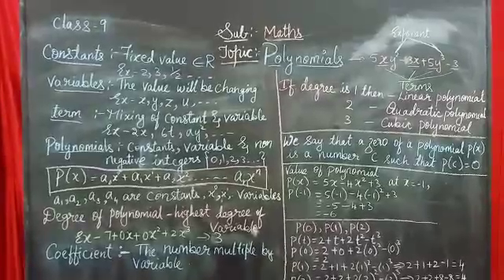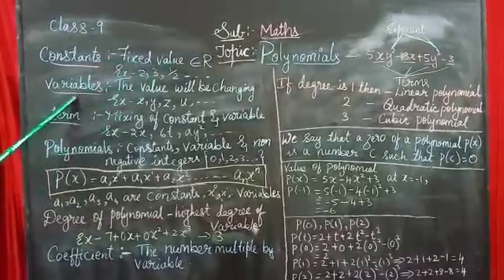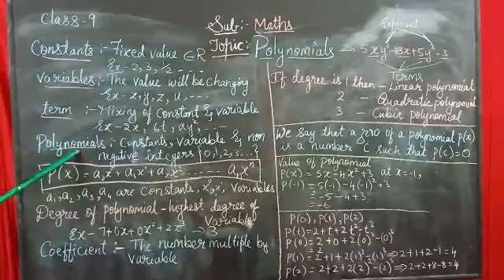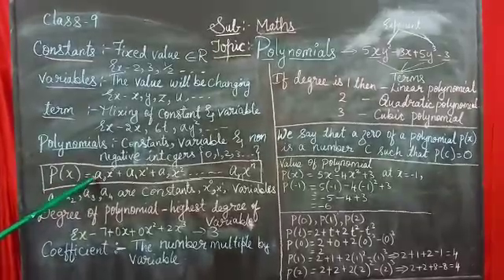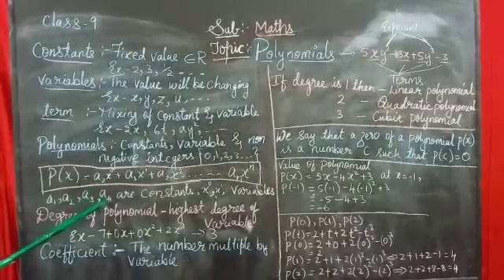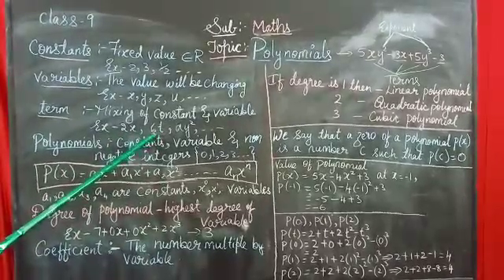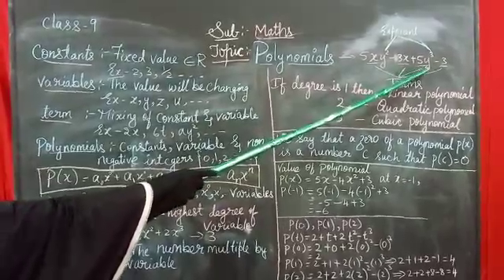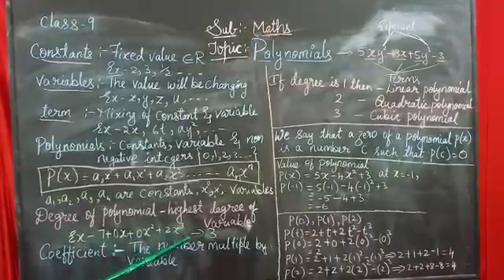STD IX, SUBJECT - MATHEMATICS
TOPIC - POLYNOMIALS